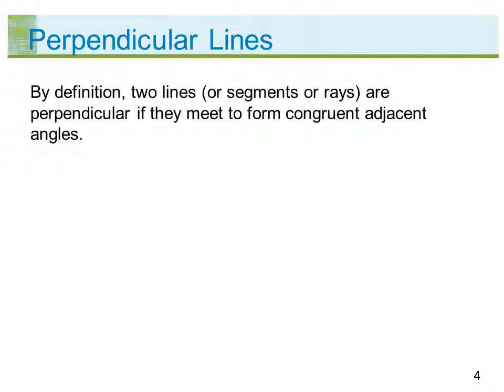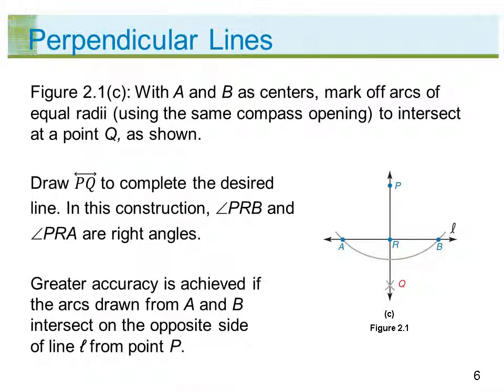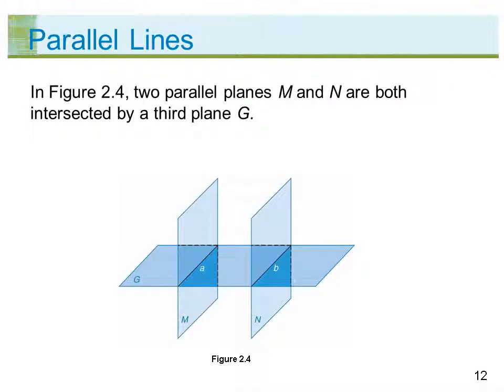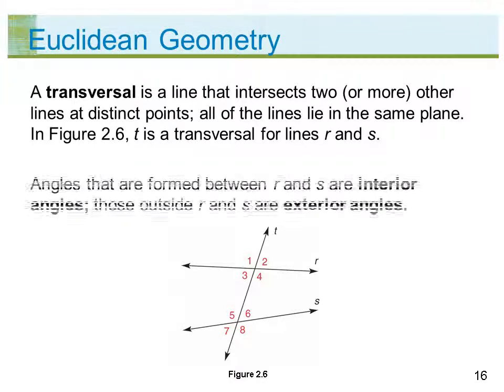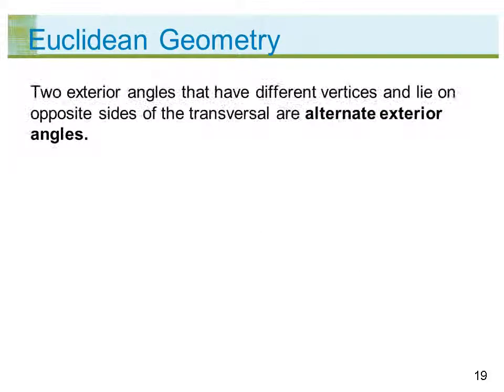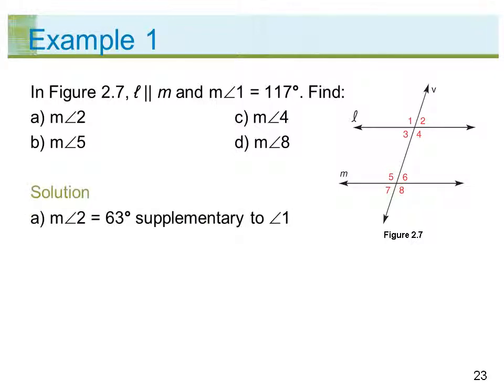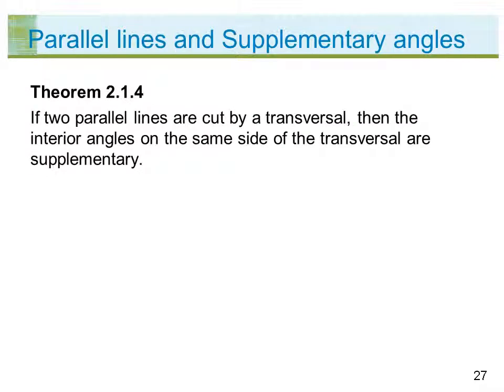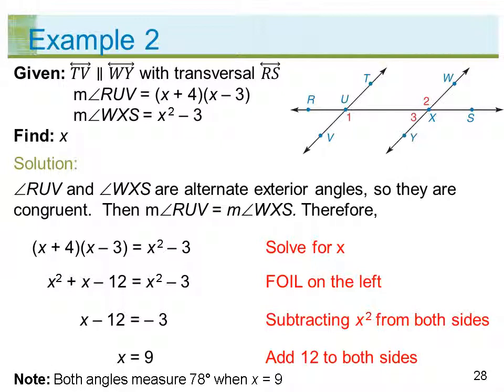Sedgwick Ch 2 Section 1